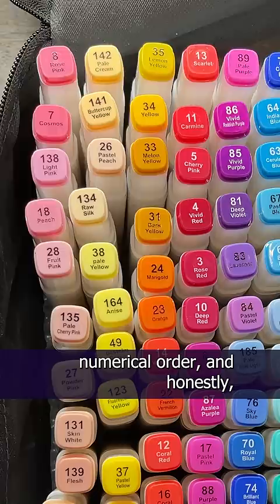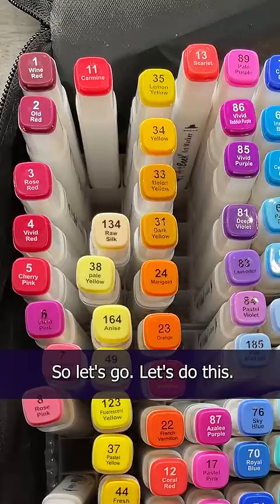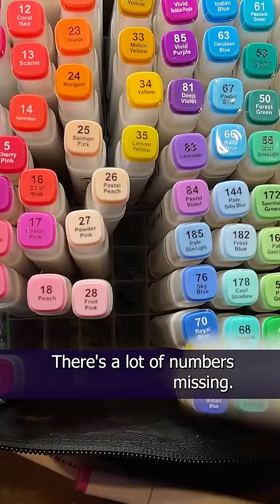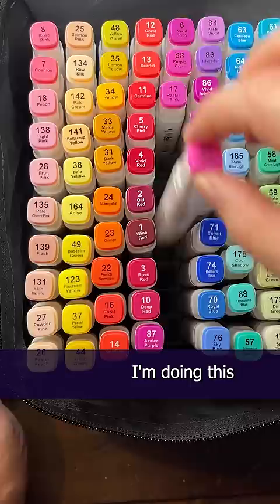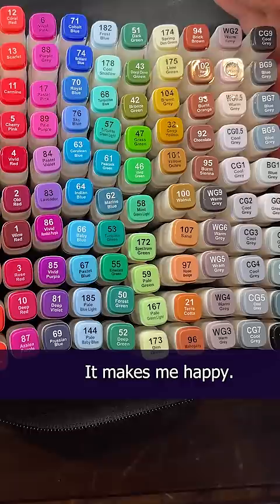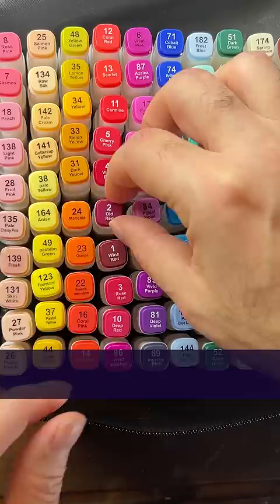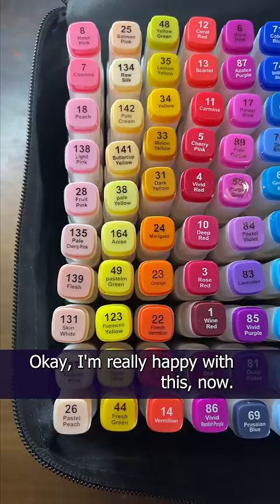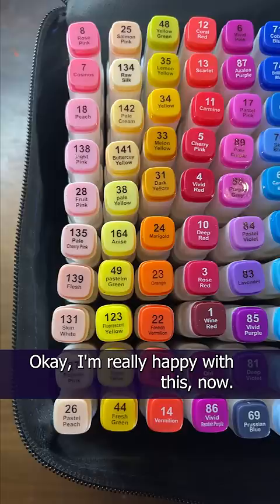Reorganizing my Markers in Numerical Order... Because you DEMANDED it!